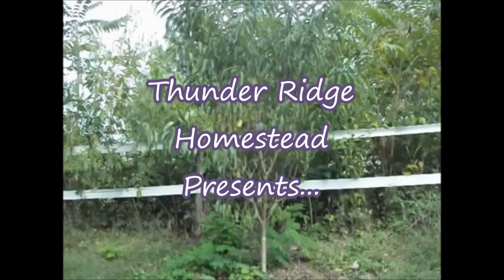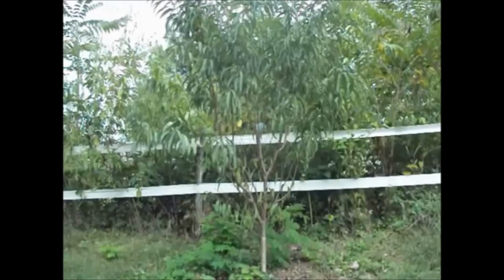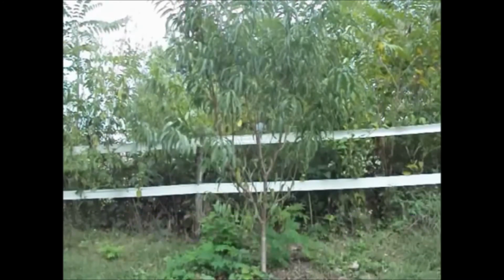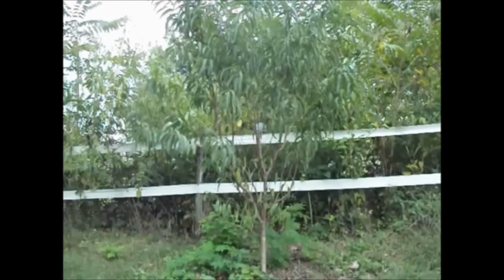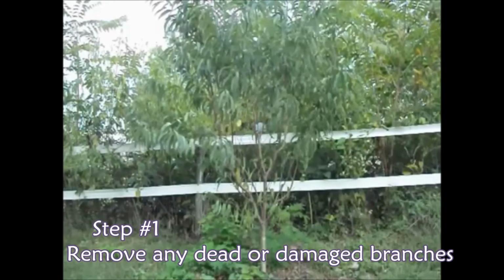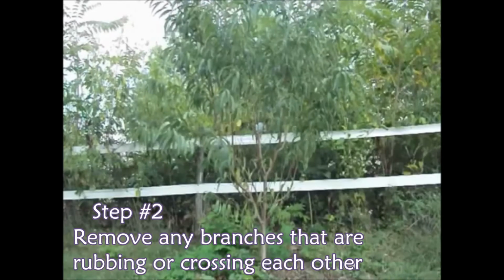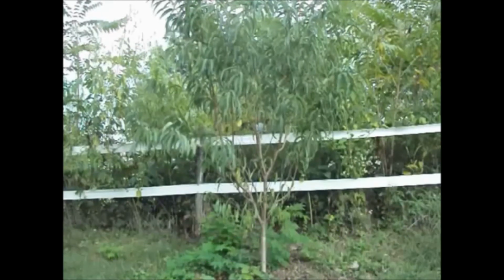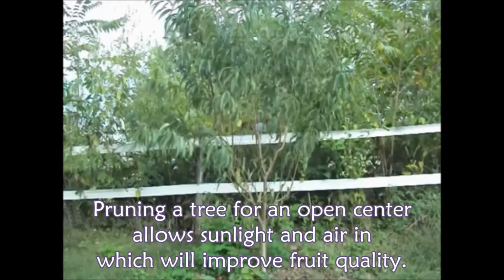Prune a Peach Tree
A tutorial on how I prune my peach trees.